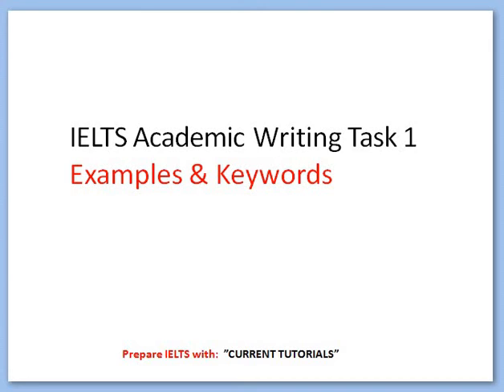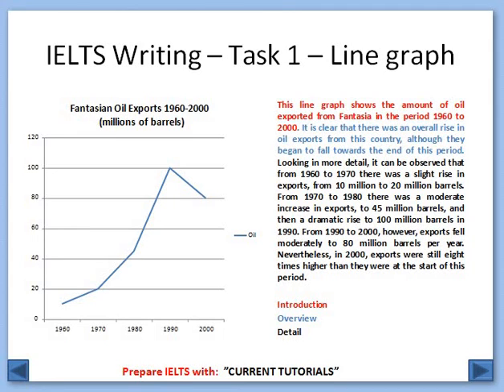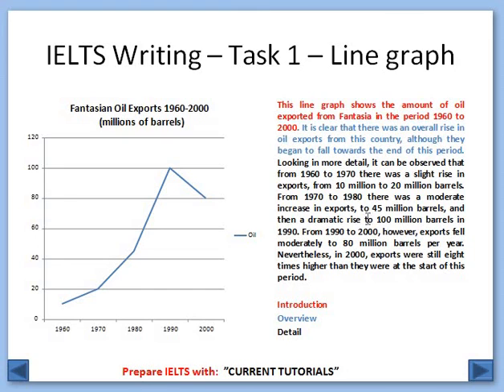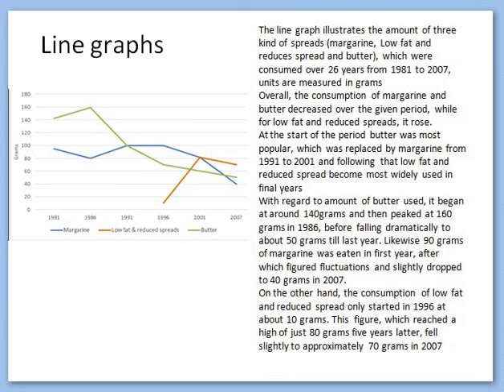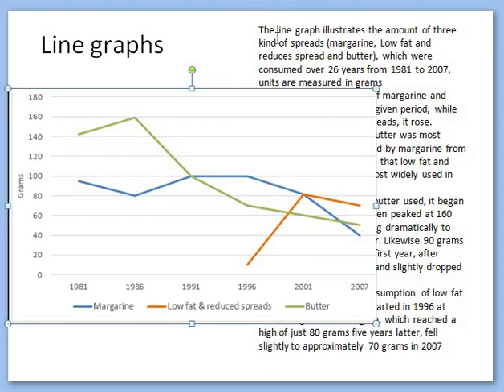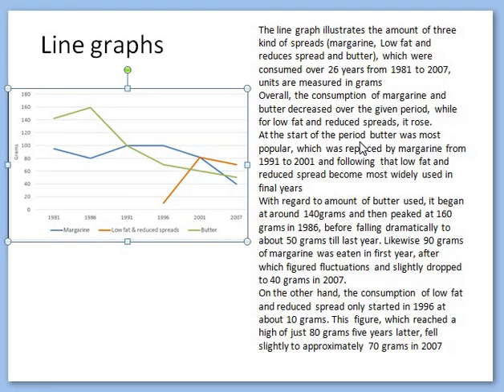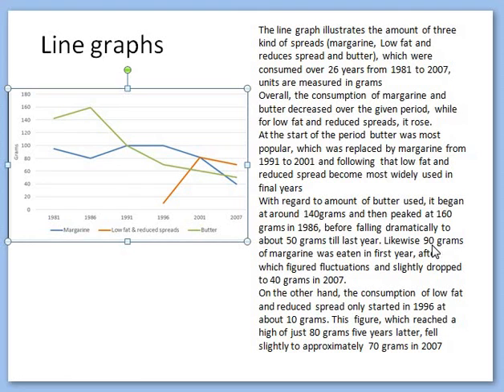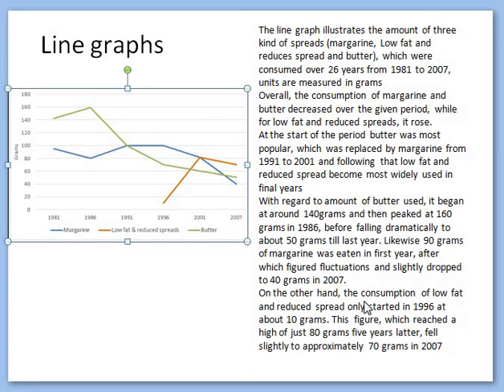How to Explain Line Graph | IELTS ACADEMIC Preparation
Welcome to CURRENT TUTORIALS;
At this channel following topics are discussed, kindly click on your favorite playlist and watch series of videos on the following topics:
Thanks You. How to Explain Line Graph | IELTS ACADEMIC Preparation